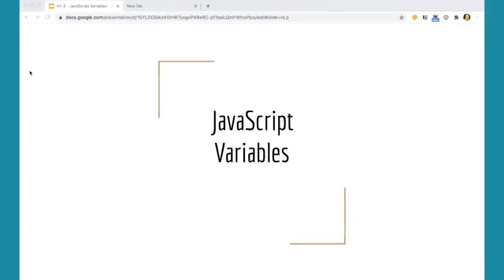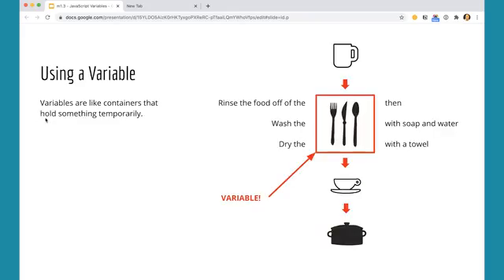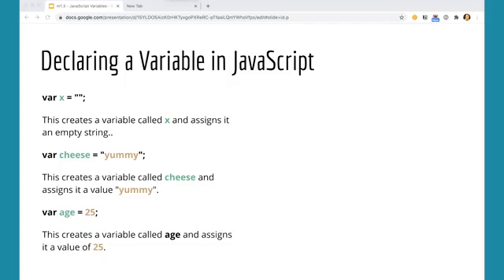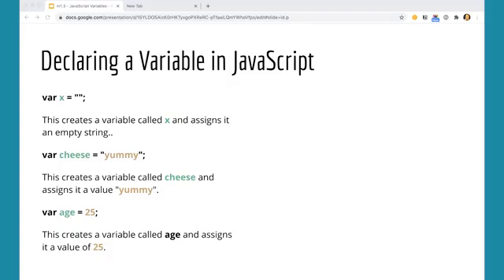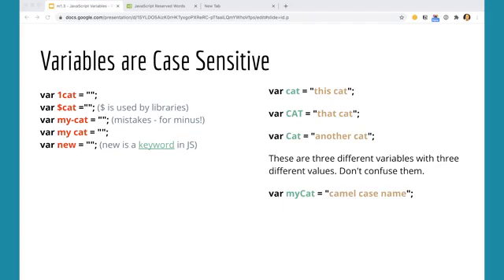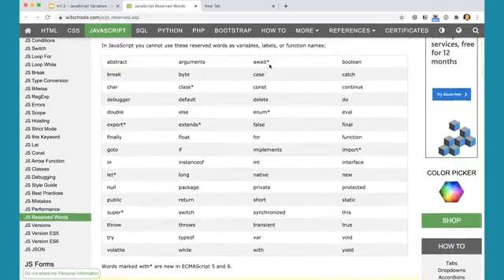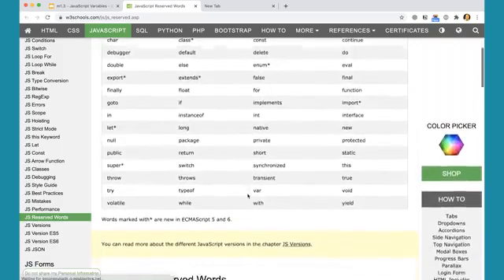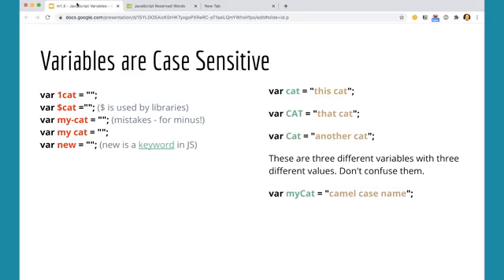tools needed for success tools on coding java